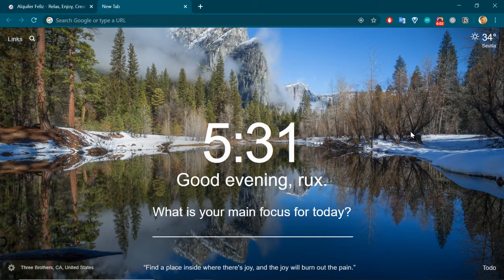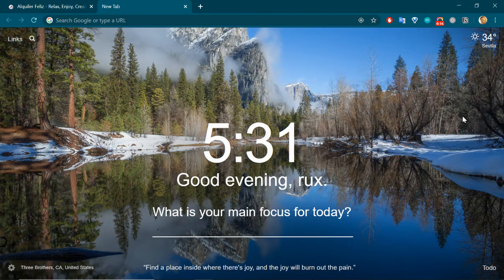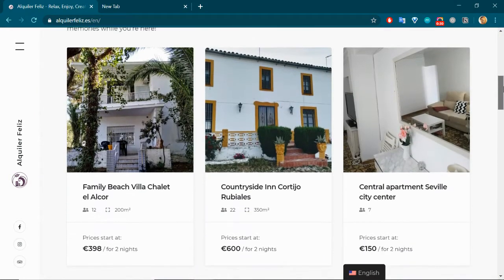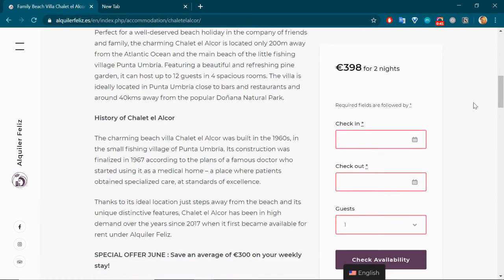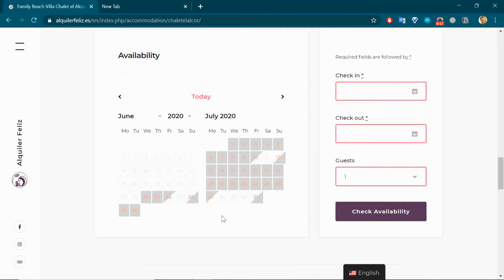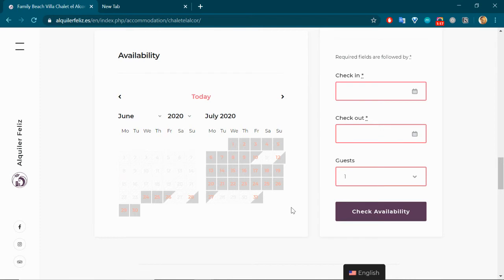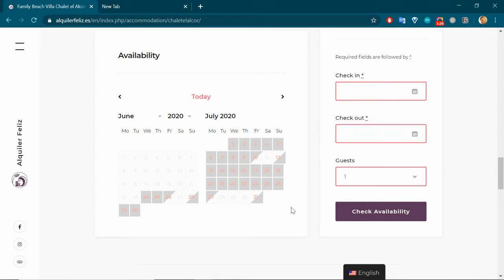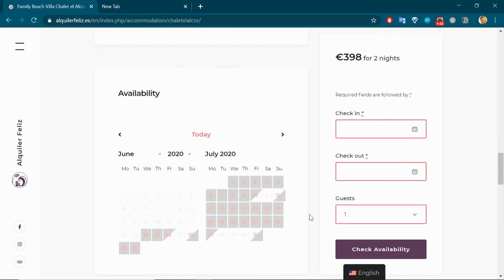WordPress Hotel Booking Plugin Review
The author of our next Hotel Booking plugin review is Ruxandra from Spain. To create her accommodation booking website, she used the Booklium multipurpose WordPress rental theme powered up with HB plugin features: the availability calendar, synchronization with major travel platforms, and more.

Thank you, Ruxandra for choosing MotoPress for your project!